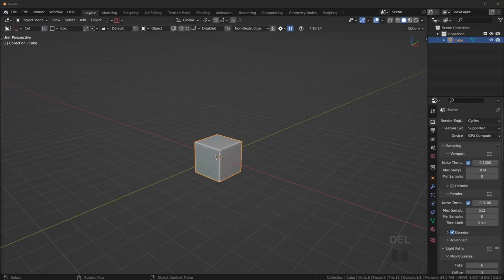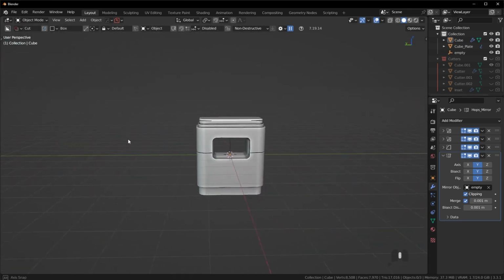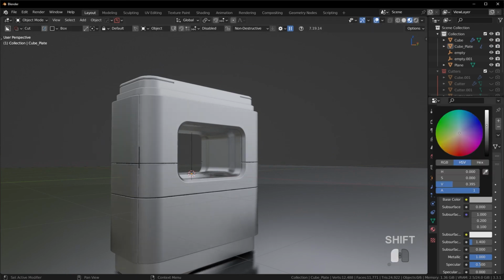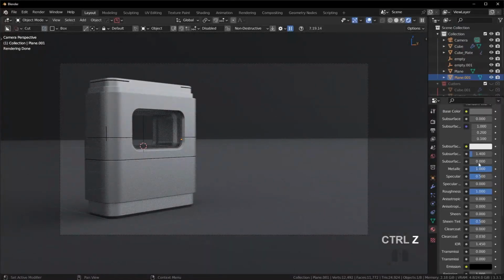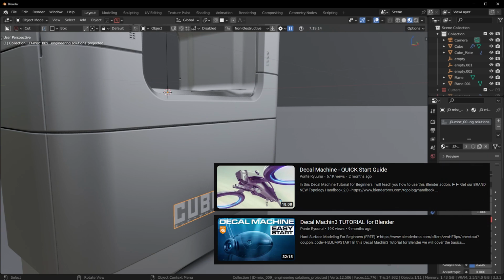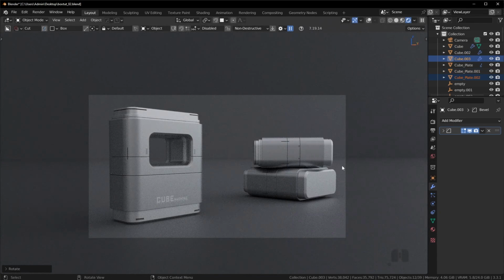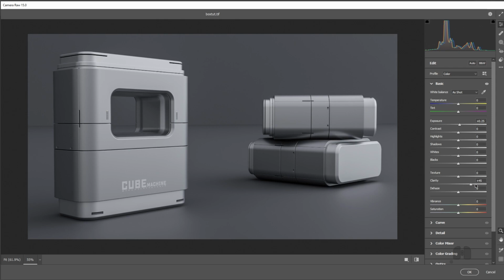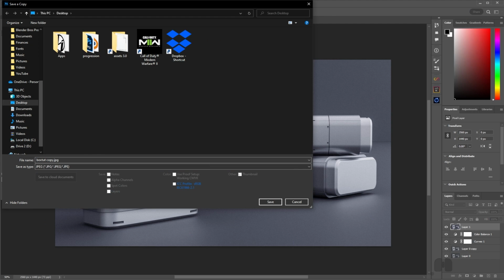MODELING & RENDERING in Blender Tutorial